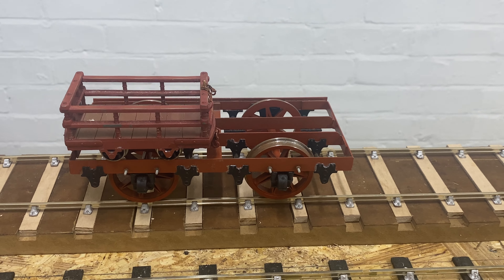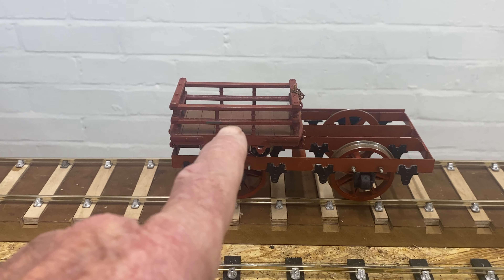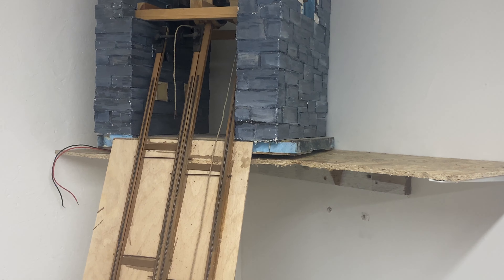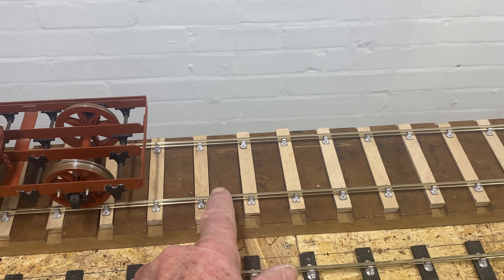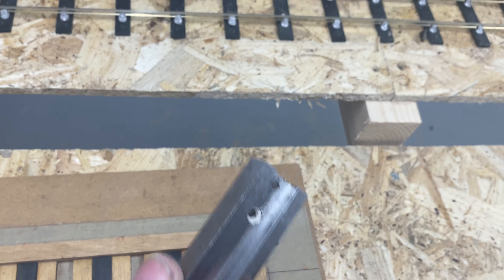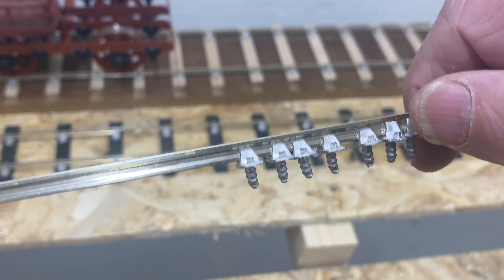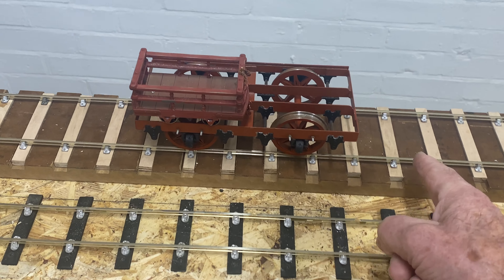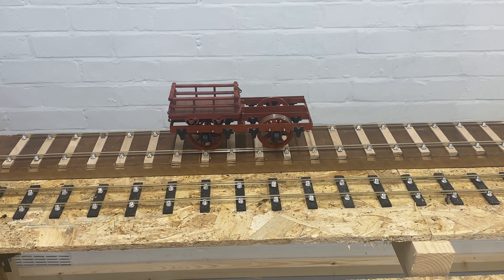Welcome to a new venture in the life of Ambercross Junction Rly.